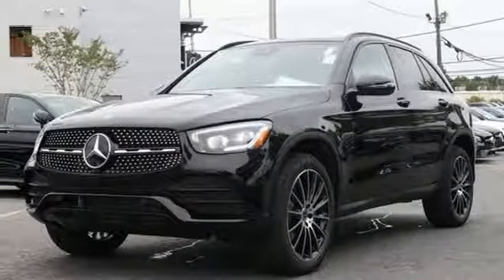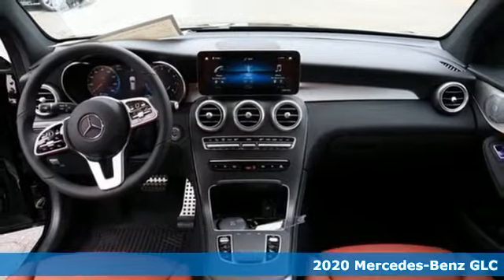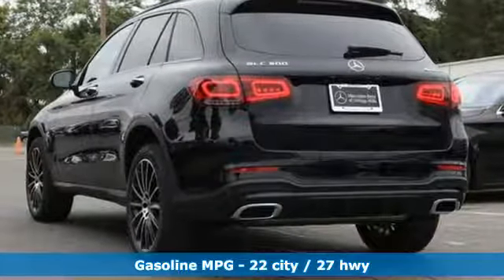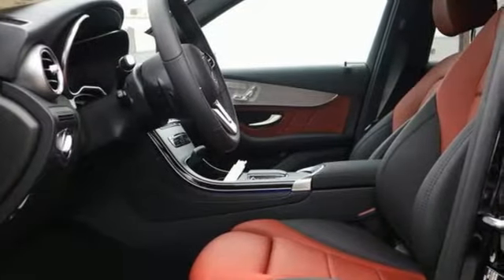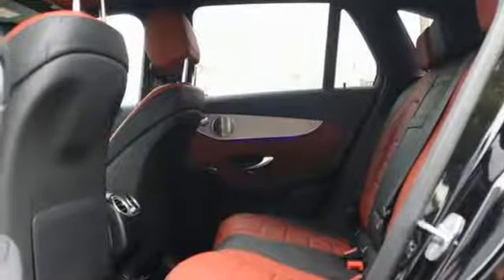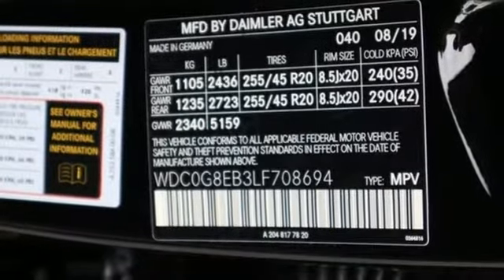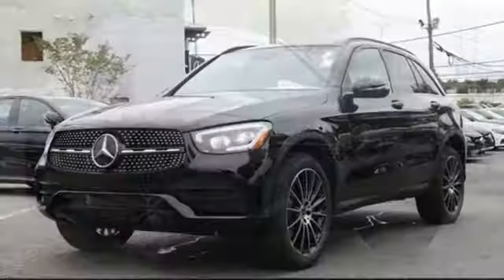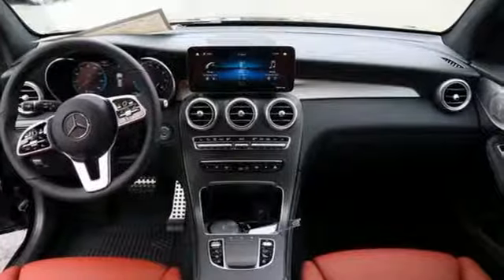2020 Mercedes-Benz GLC Owings Mills MD Baltimore, MD #800250 - SOLD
Year: 2020
Make: Mercedes-Benz
Model: GLC
Trim: GLC 300
Engine: I4
Transmission: 9-Speed Automatic
Color: Black
Interior: Amg Cranberry Red
Stock #: 800250
VIN: WDC0G8EB3LF708694

Address:
9727 Reisterstown Road